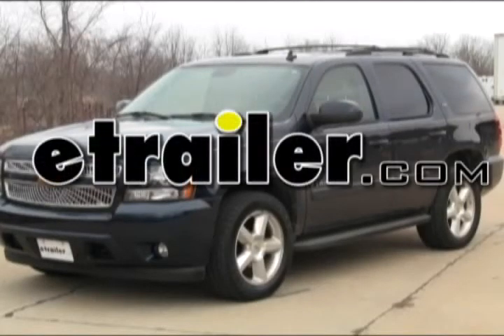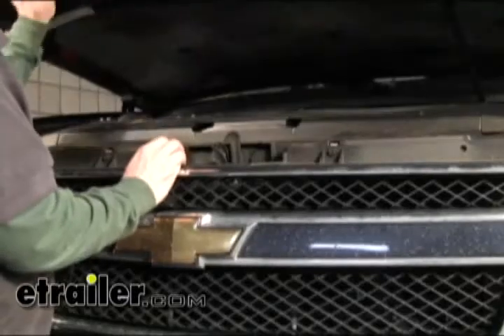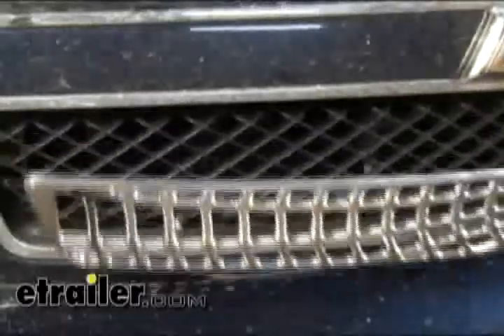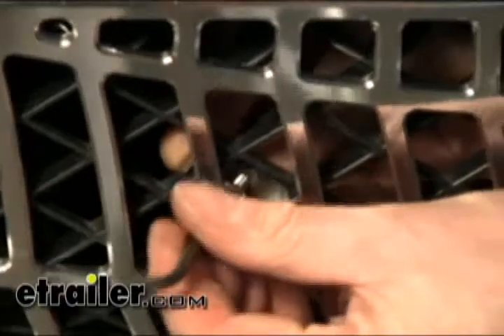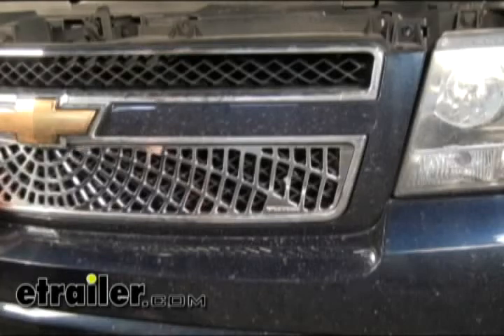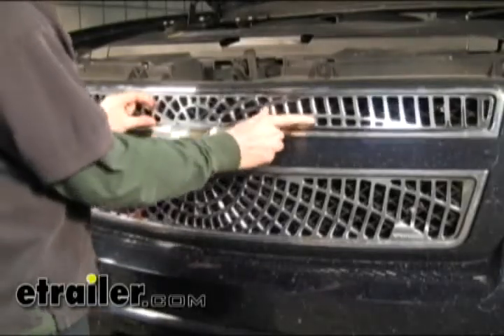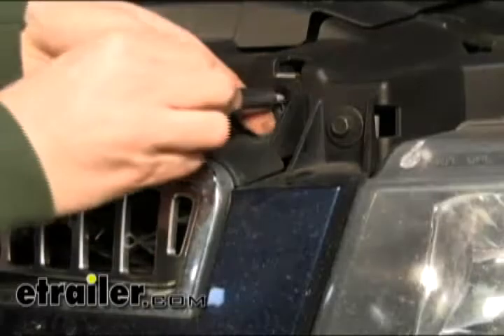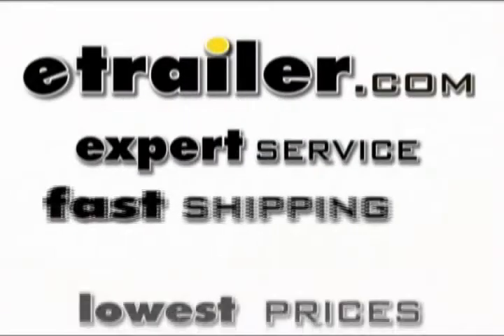etrailer | Set up: Putco Liquid Spiderweb Grille Insert on a 2007 Chevrolet Tahoe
Today on this 2007 Chevrolet Tahoe we are going to install part number P303158 from Putco.  This is their Putco liquid billet grille.  In this particular unit we are going to install their spiderweb version.  What this product does is it actually mounts on the top of the existing grille you have so you do not have to remove any parts at all.  It is pretty easy to install you just have to loosen the grille up to get some working room but that is about it.  The first thing we need to do is open the hood.  The grille that is going to fit on top of this grille, the mounting point is right about this area so to get to that we are going to have to reach in from the top and over.  It is really kind of hard to do with the space we have so that is why we are going to loosen up the grille.  To do that we have got a series of bolts on the top to undo.  It is really easy stuff.  Basically we just need about one inch of room and we are good to go.  00:52

Give it a quick test fit.  Install the bolt then slip behind the grille and install this little plate.  The nuts on the plate back here are nylon lock nuts so you have got a little bit of a drag when you install the bolt.  It will get drawn up just enough to hold everything in place we will go over to the other side and repeat the same process.  On the lower grille there is just one on each side and there are two on the top that makes our four.  So once we have it set the way we want it, maybe a little bit left and right to center it.  Once you have it the way you want it snug these bolts down.  You do not have to crush them, just enough to draw the two grilles together.  It is looking good already.  Lets do the top half now.  Put the whole grille assembly back into position and put those bolts back in.  We have got our bolts snugged down finger tight.  Now lets give them a quick turn with a wrench and we will be good to go.  Within ten minutes time we have already changed the look of this truck.  With that, that finishes our install of part number P303158 from Putco.